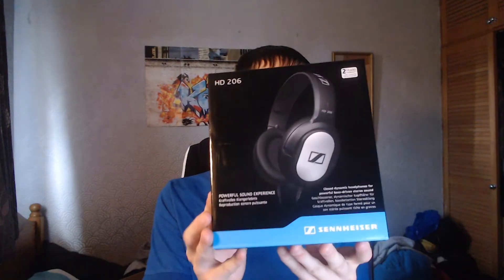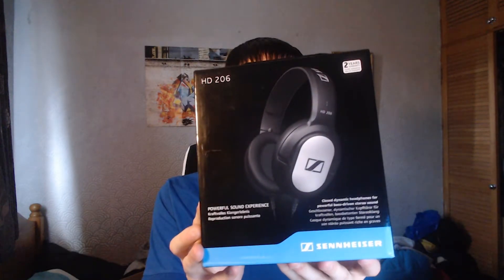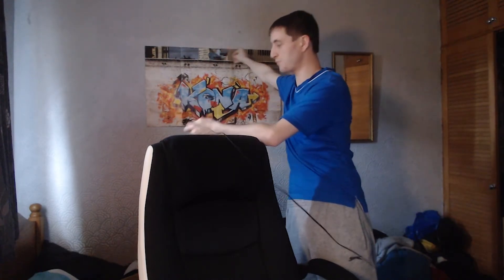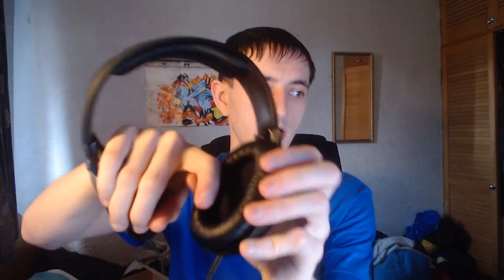Senheisser HD206 Headphones Unboxing And Review | A Great Budget Option!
In todays video I am going to be talking about the best pair of budget earphones that I have ever bought.